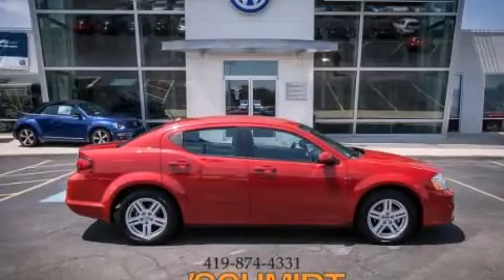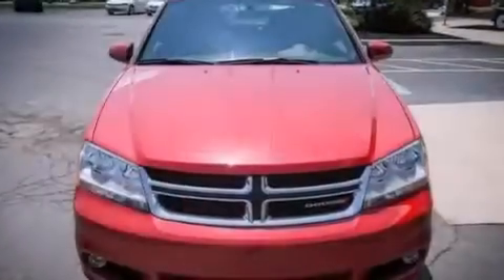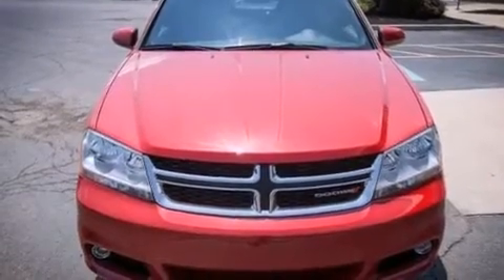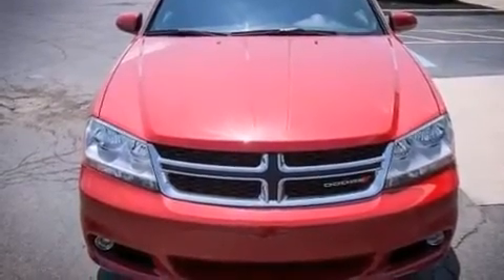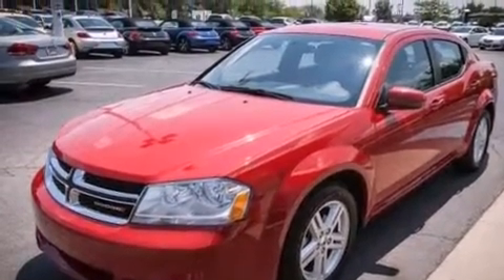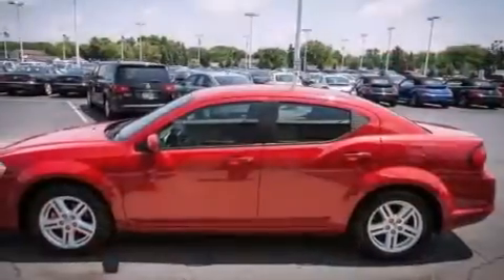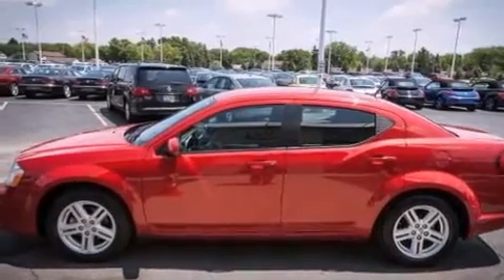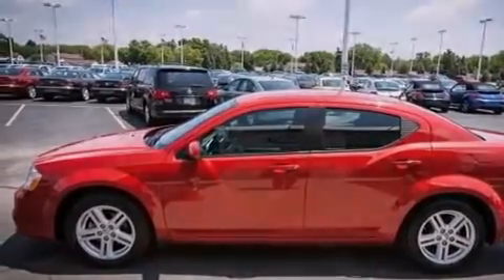2013 Dodge Avenger Perrysburg OH 43551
We've been honored to serve the Perrysburg OH area , we promise that your experience at our dealership will exceed your expectations ! Year : 2013 Make : Dodge Model : Avenger Engine : Gas I4 2.4L/144 Trans . : Automatic Exterior : Redline 2-Coat Pearl Miles : 1,747 Interior : Black Ed Schmidt Pontiac-Volvo-Saab North Dixie Highway Perrysburg , OH 43551